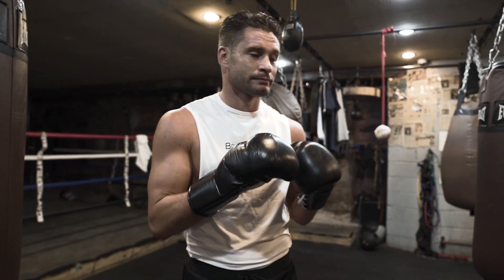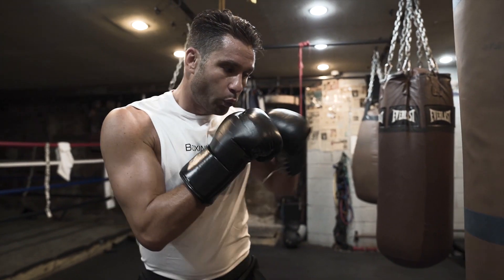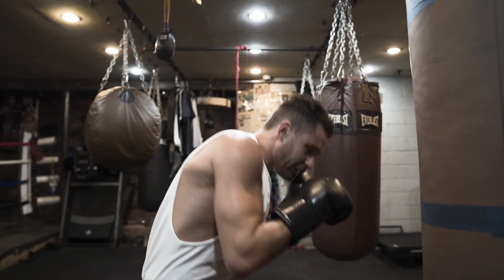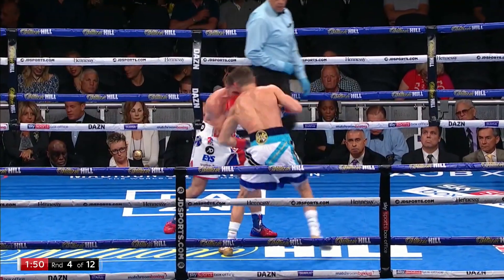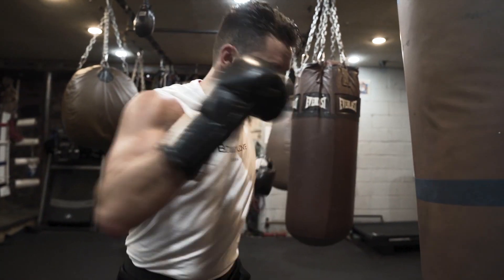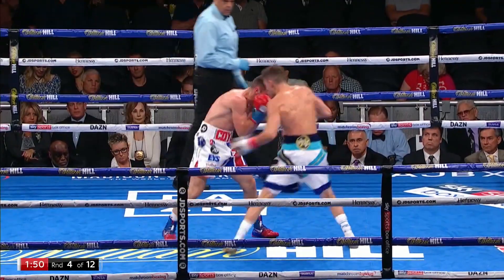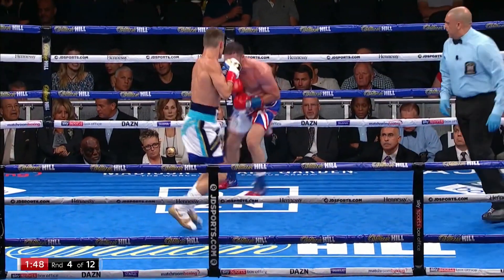Chris Algieri vs. Tommy Coyle - Knockout Combination | BOXRAW Tutorials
Former World Champion, Chris Algieri shows us one of his favourite combinations. The same one he used to knockout Tommy Coyle on 1st June 2019 - Madison Square Garden, New York.

BOXRAW Instagram: @boxraw
BOXRAW Twitter: @boxraw